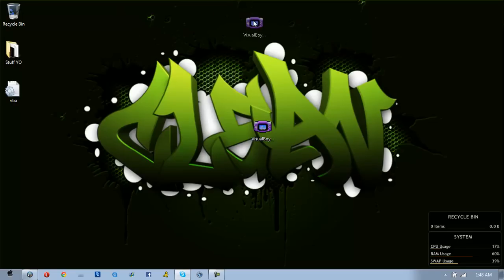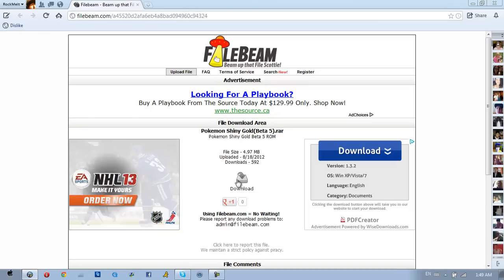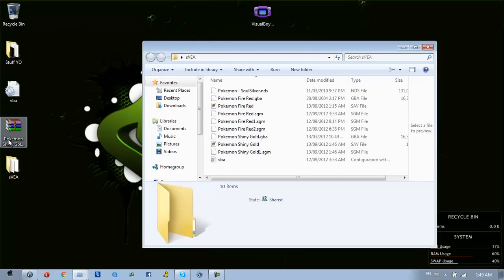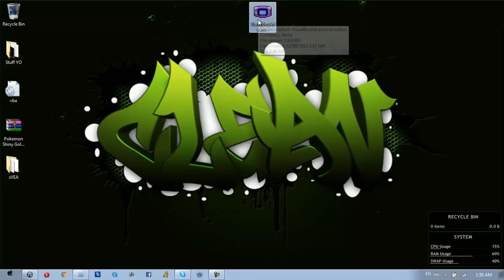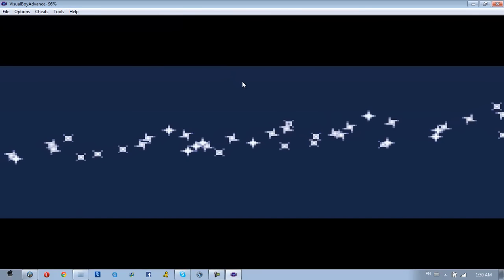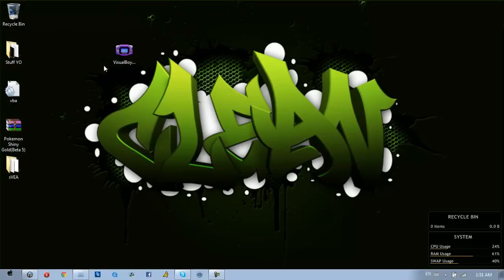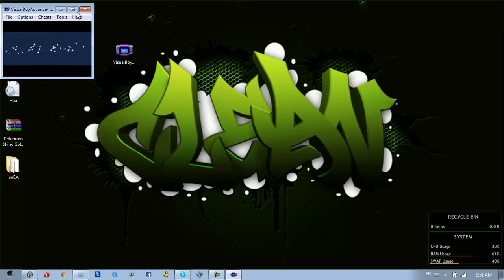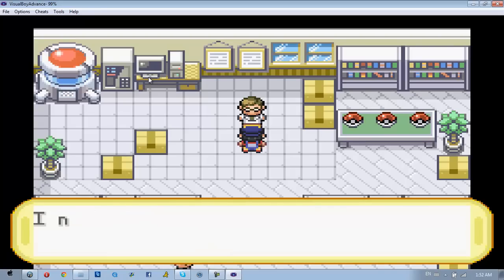How To Play Pokèmon On P.C [Fire Red, Leaf Green, Soul Silver, Heart Gold]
Please Comment, Like and Sub if you have not it help's a lot.
Hey everyone here are the Download links.